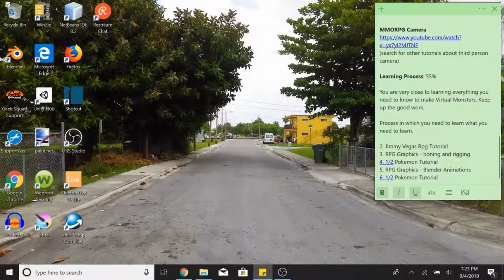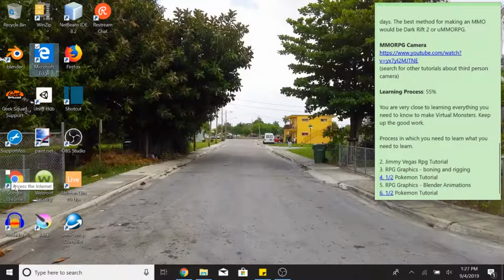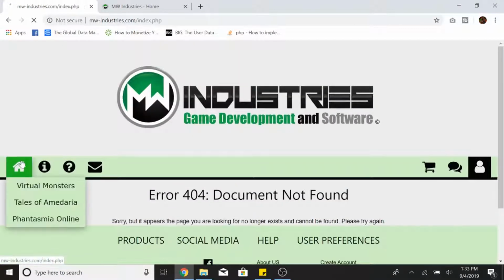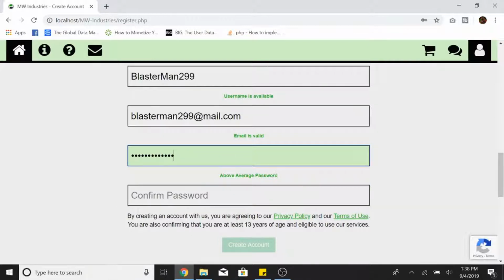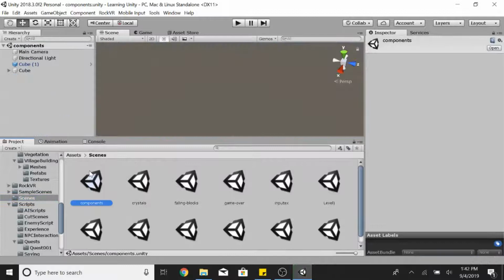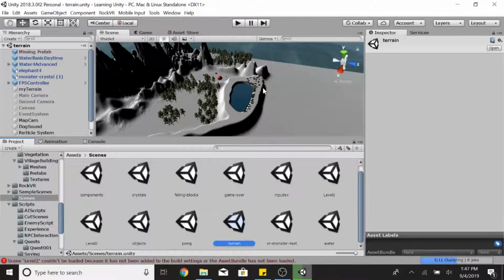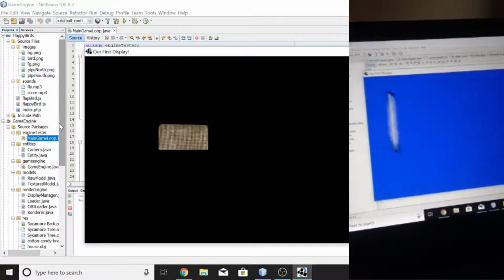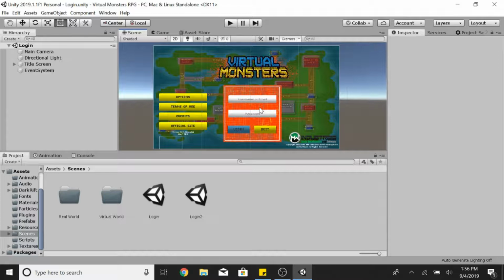My Game Development Journey | 2019 Desktop Reveal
Today, I am going to be showing you guys my desktop and reveal a lot of secrets and plans I've kept about my project hidden. I hope to grow as a YouTuber and as a Game Developer and more importantly share my knowledge and experience with you all. Thank you everyone who has joined me in this trip as I plan to release the dopest game of all time.

0:54 - Desktop Reveal
3:33 - Website Reveal
8:31 - My Documents
11:50 - Flappy Birds?
13:50 - Future Plans

Postmates Refferal Code:
FL-h3ln

MW Industries - Game Development and Software, LLC